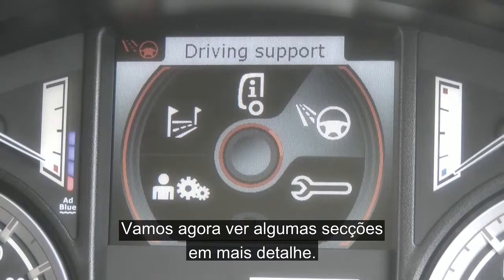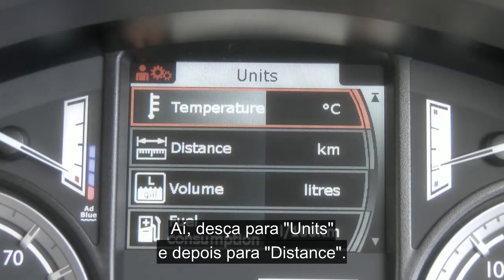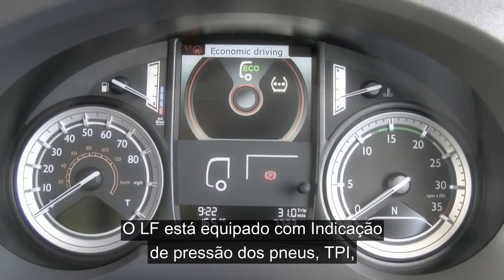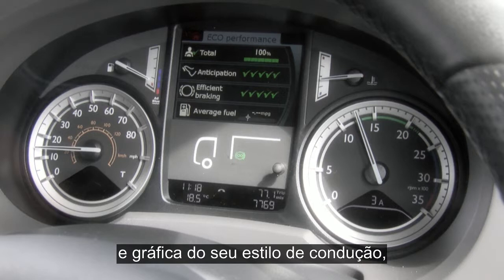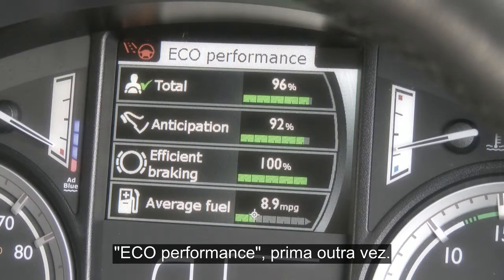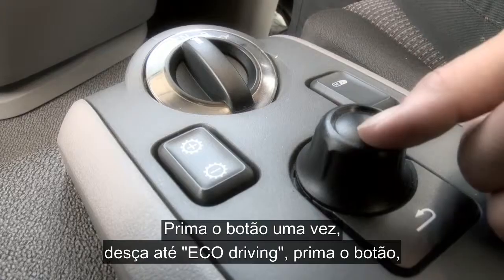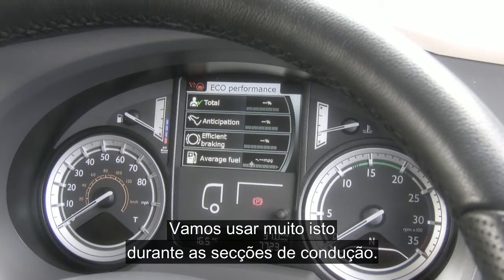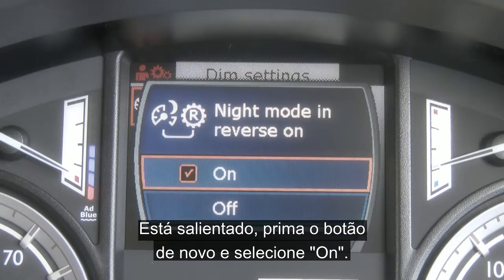DAF: 14 DAF LF Euro 6 Painel de informação (Euro 6 / 2014 - 2016)